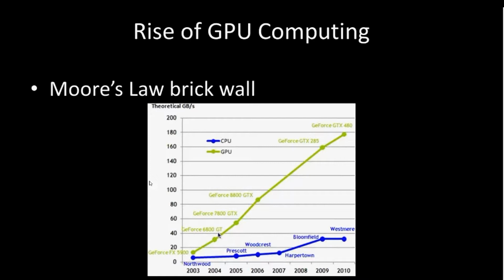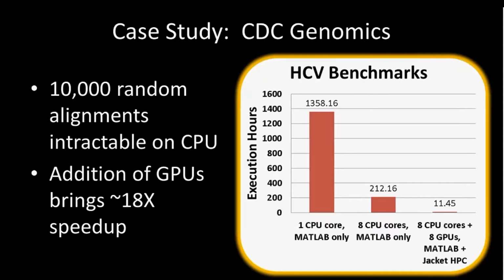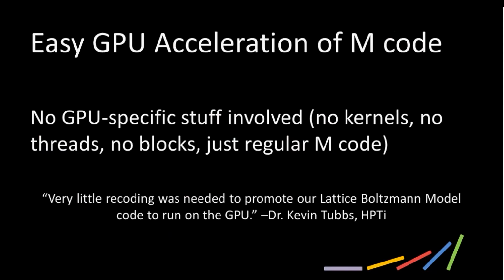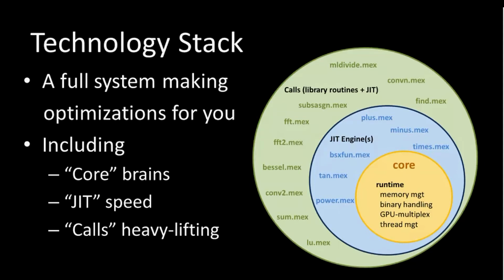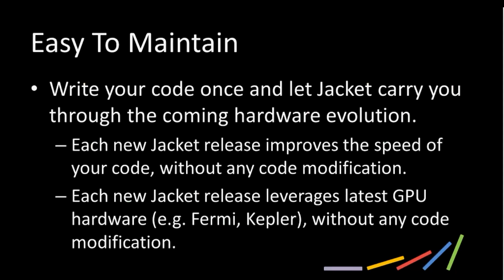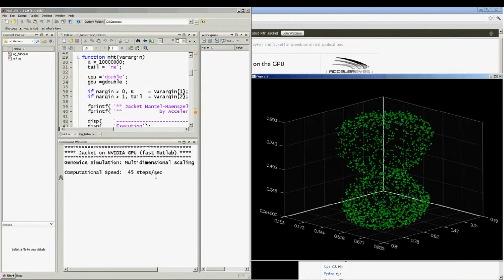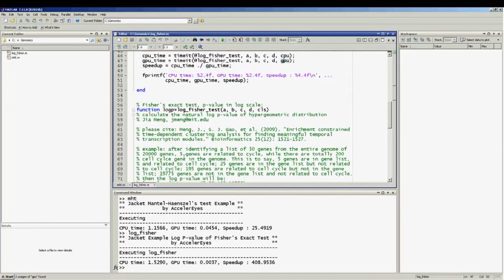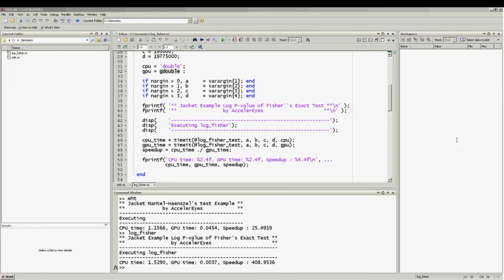Genomics MATLAB applications with Jacket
This webinar was conducted on 19 September 2012 and dealt with Jacket as applied to Genomics applications. Jacket is a popular runtime that runs alongside MATLAB and makes M code run faster. Jacket can be used for many applications, and for Genomics especially the speedups over CPU code are tremendous.
This webinar is part of the AccelerEyes Webinars series, where you can interact with AccelerEyes experts as they talk about GPU Computing and how you can benefit.

was part of the AccelerEyes Webinars series. Register